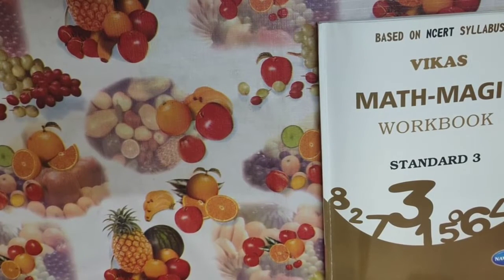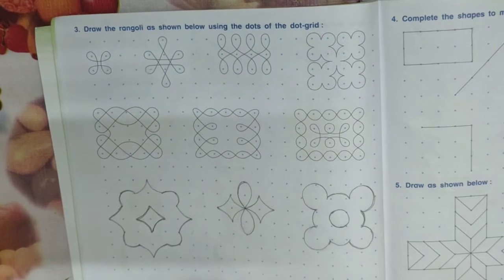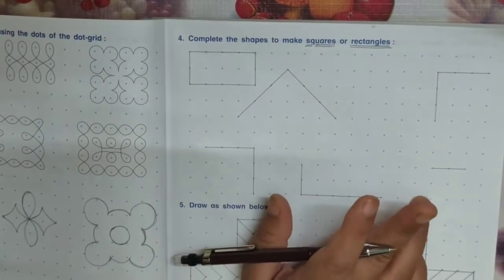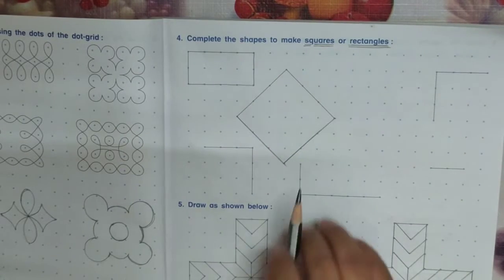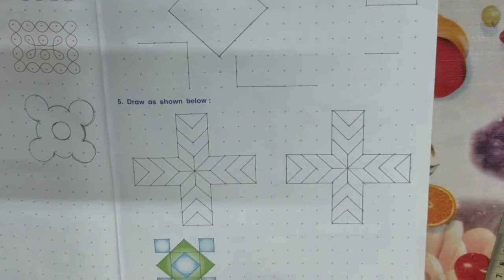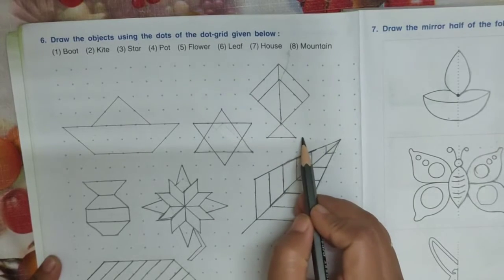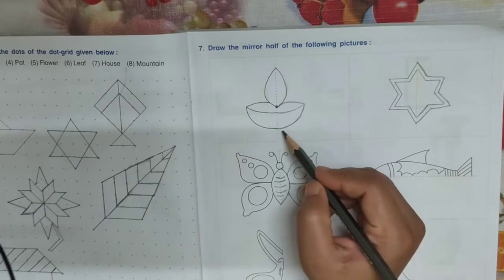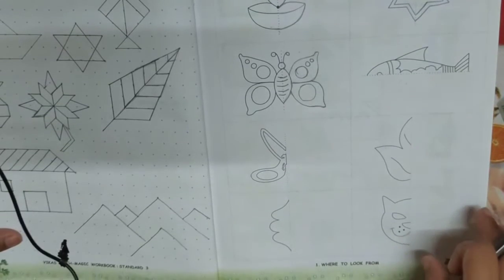3rd standard || Math Magic || Chapter 1 || part 2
3rd Class Chapter 1
Part 2
Maths